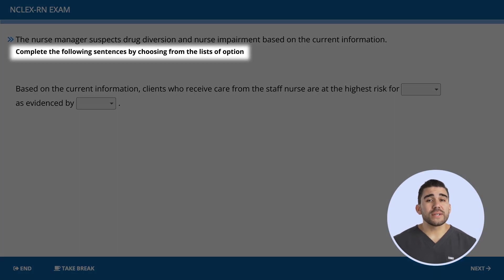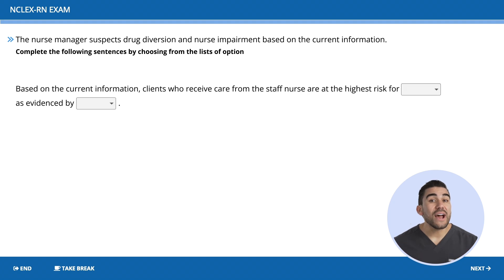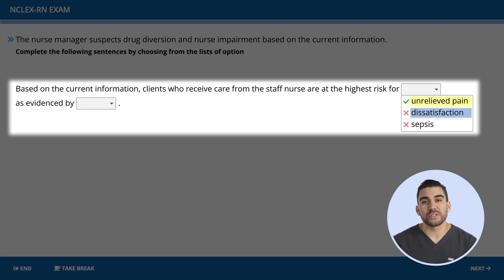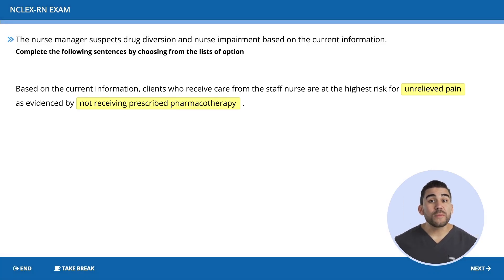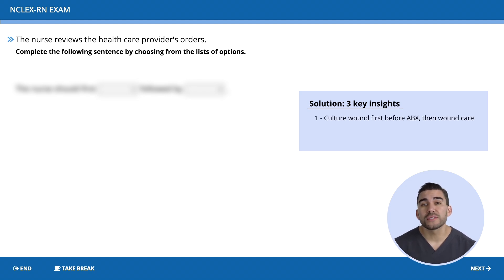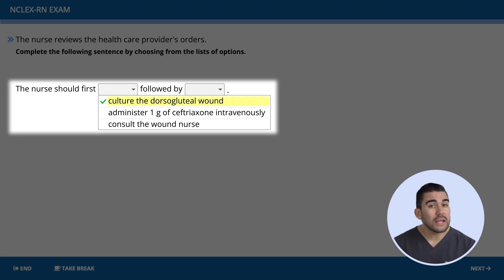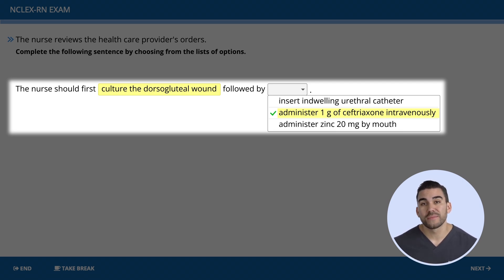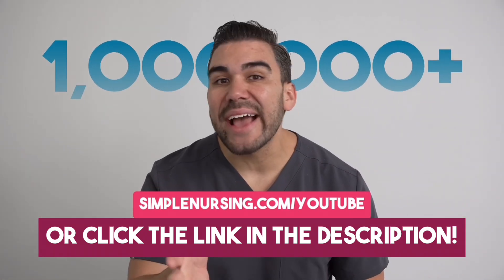Next Gen NCLEX NGN Question Types PART 2 | Drop Down Rationale and Cloze Questions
For the NCLEX:

... and more!

Nursing students, master the new Next Generation NCLEX (NGN) exam! Get an in-depth look at the structure and format of drop-down questions. Learn proven strategies to navigate this interactive question type efficiently. Discover techniques for selecting the correct responses and demonstrating clinical judgment. Boost your confidence and excel on the evolving NGN assessment.